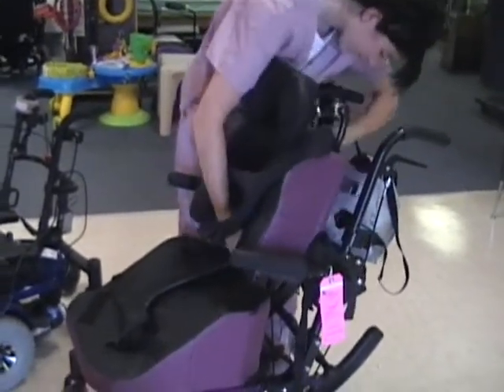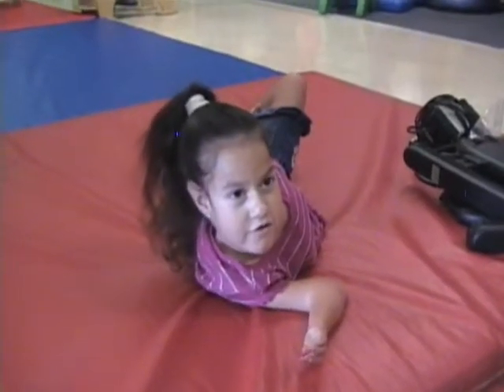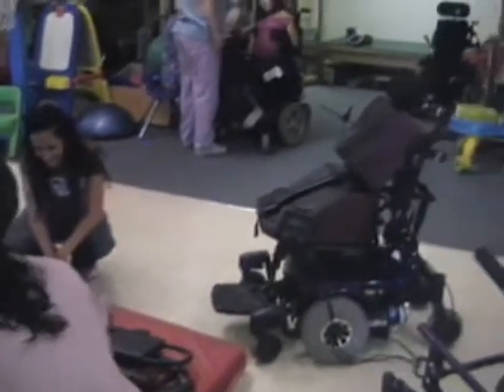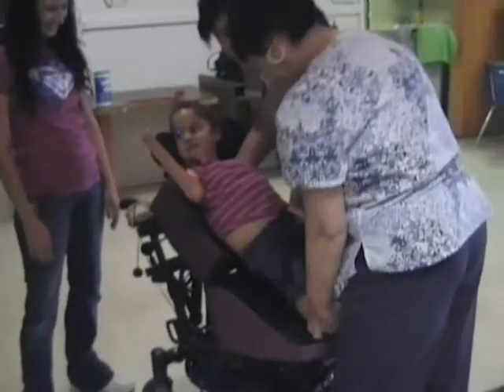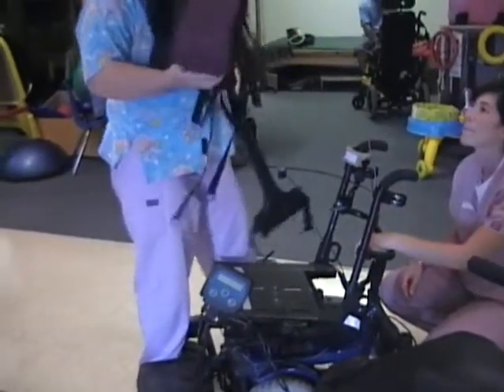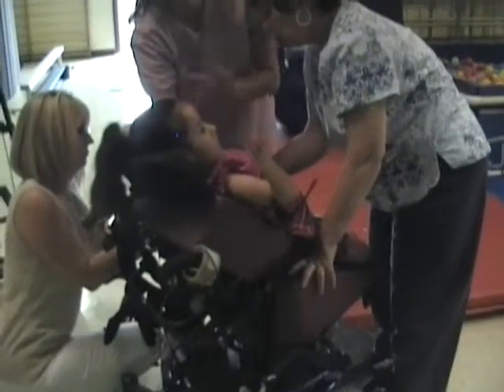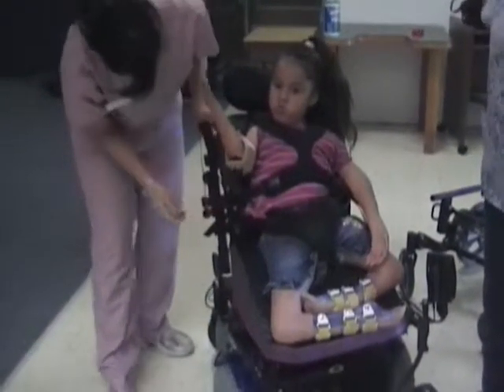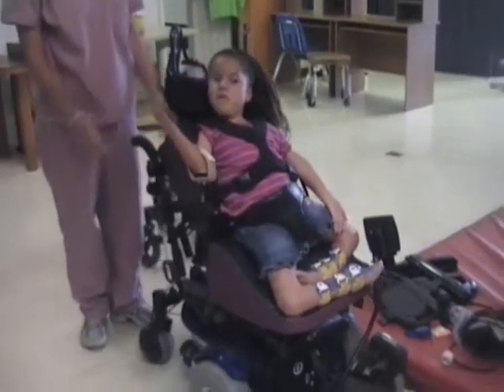Arianna getting in her chair to drive!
Right now this is an effort, as she gets more used to this, it will be a very easy task!